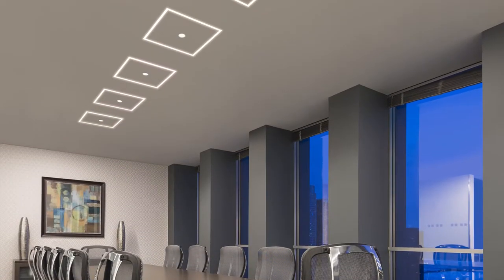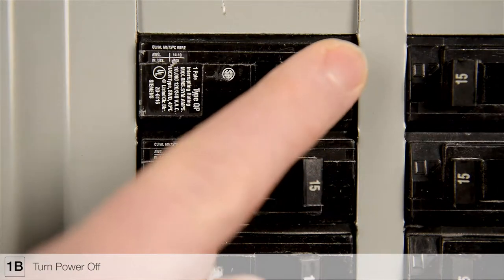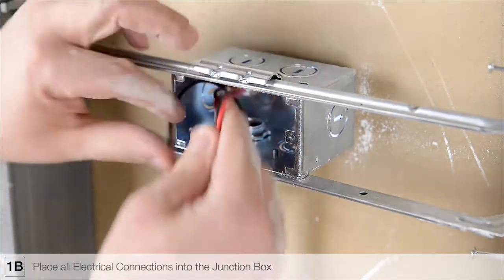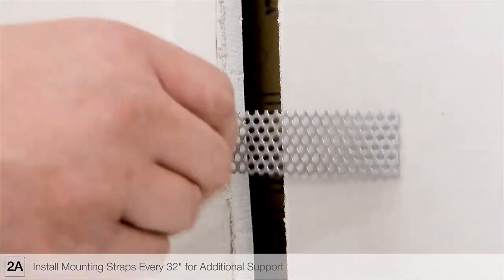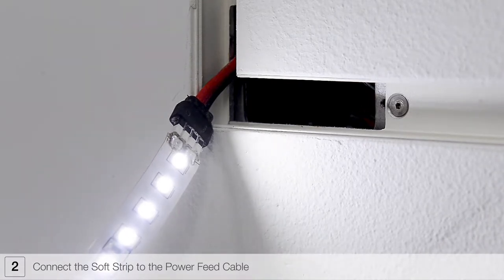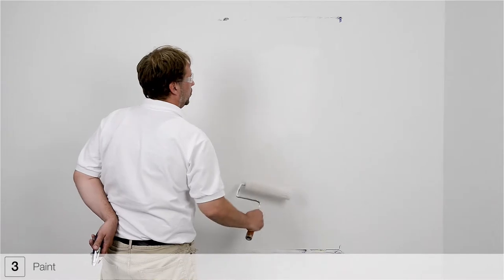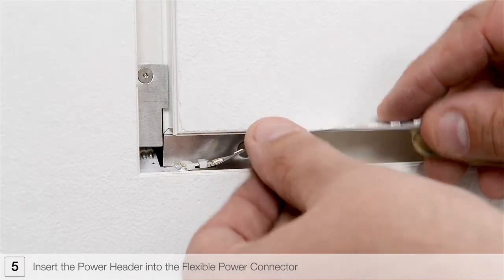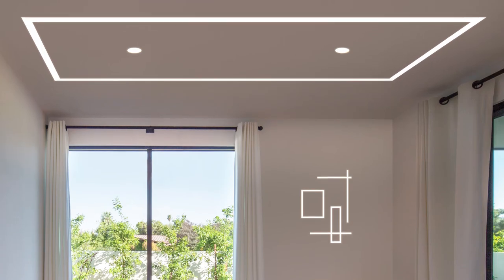Installation - TruQuad .5A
This video is intended to instruct Electricians and Contractors on how to install the TruQuad .5A.